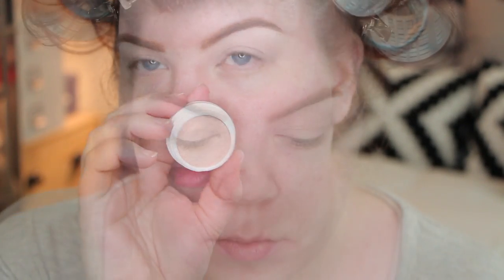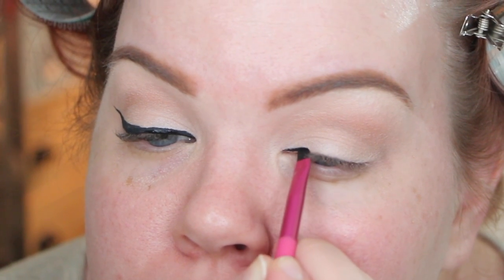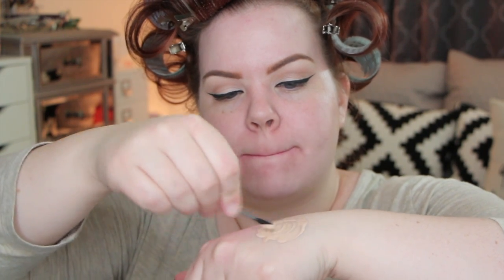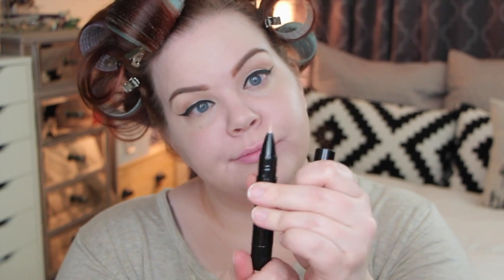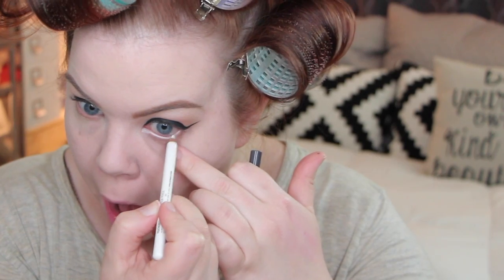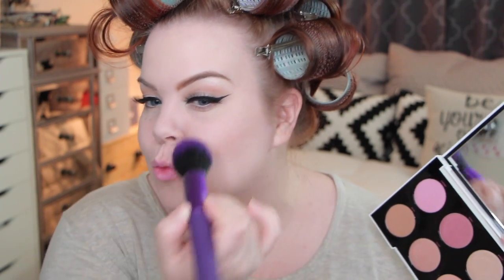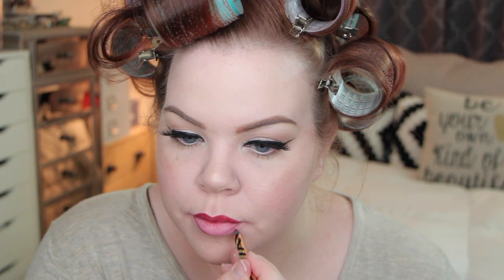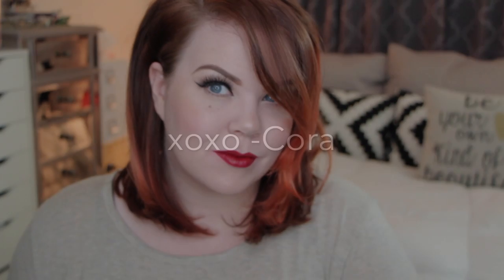Gwen Stefani Pin Up | Full Face Makeup Tutorial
Let Me know how you like this Full Face Pin Up Makeup Tutorial!

Check out my blog for a full list of products & Photos on the Look!!

Eyes

Stretchex Mascara

Face

Lip

Vintageortacky
2601 Blanding Ave

Hi Guys & Dolls! I'm Cora from Vintageortacky, and I'm tickled pink you found my video! Please check out my collection of videos on my YouTube beauty channel vintageortacky, You'll find my best beauty tips, tricks, and reviews on everything from top luxury cosmetics, indie faves and favorite drugstore makeup. Whether you're looking for a new product review, tutorial, beauty tip, or haul I'm your gal and I hope you'll enjoy hanging out with me!